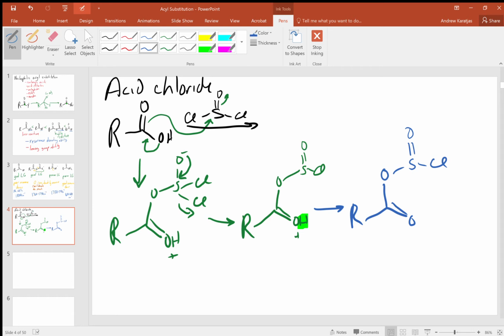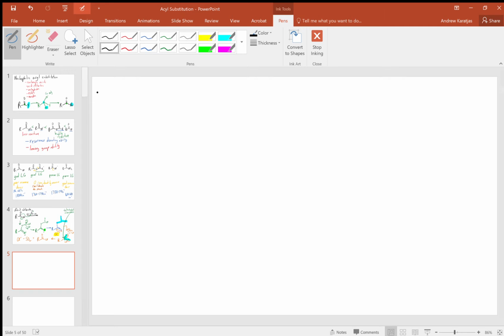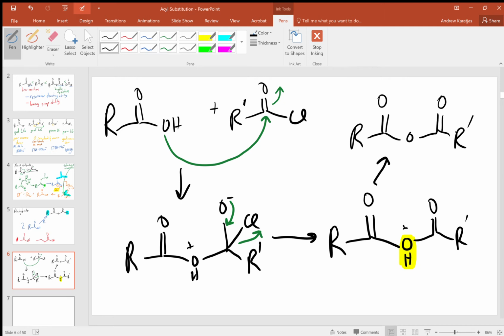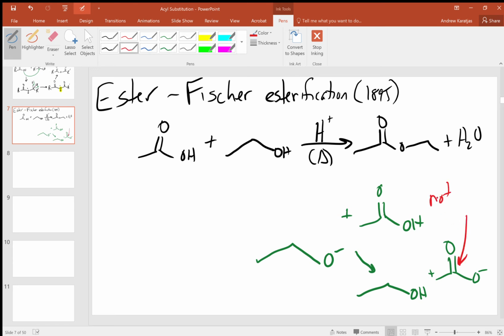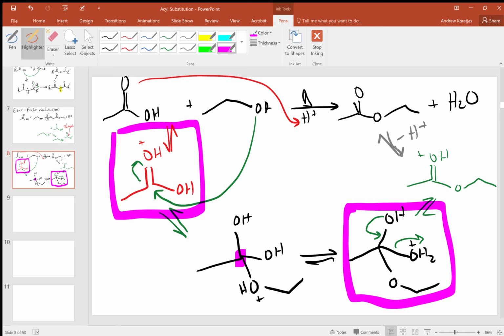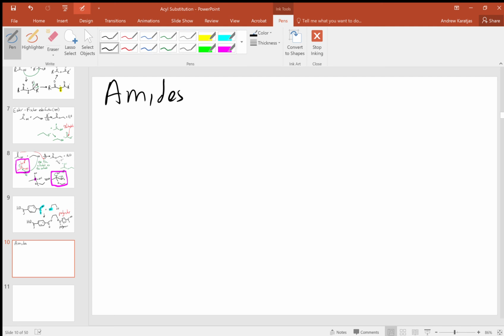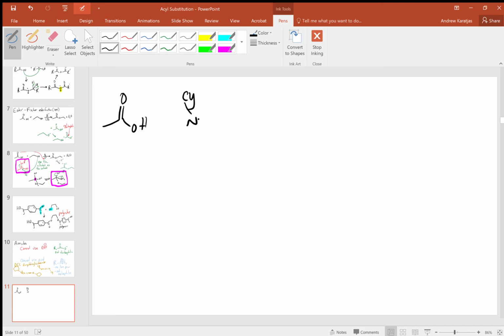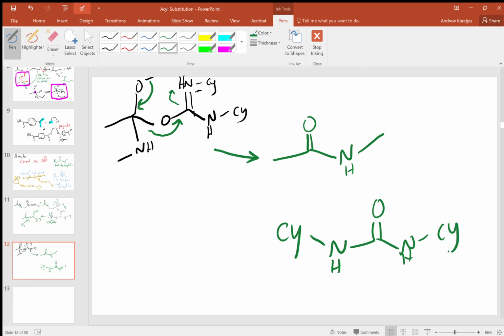2 Reactions of Carboxylic Acids